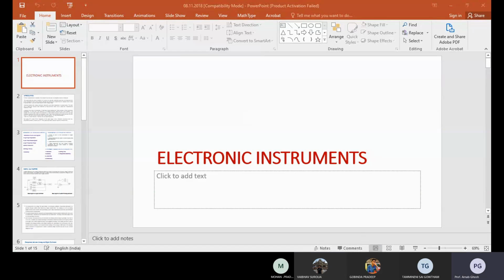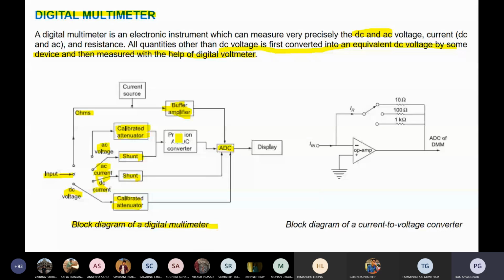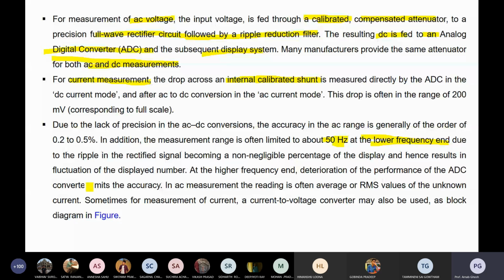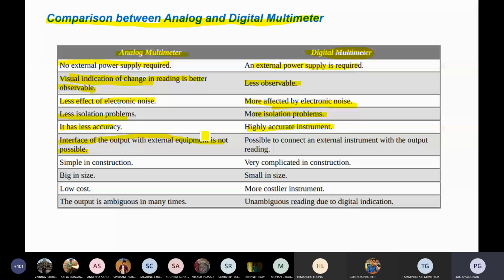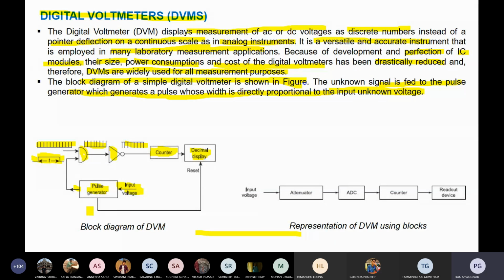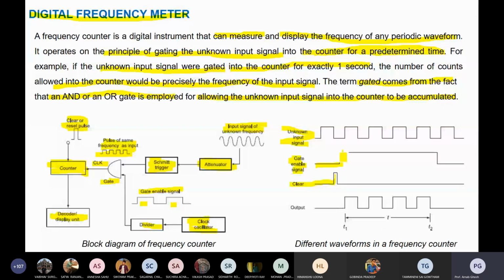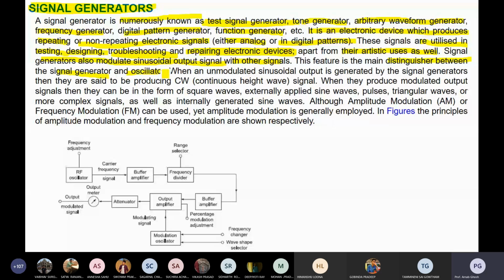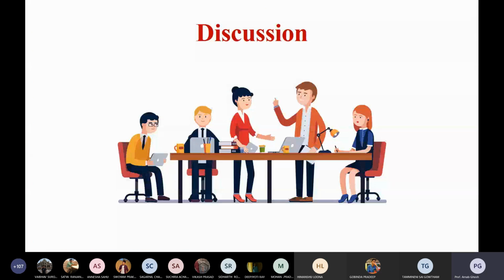Lecture 32: Digital Meter Electrical Measurement and Instrumentation (Electrical Engineering Online)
Digital Meter: Digital Multimeter, Digital Voltmeter, Digital Frequency Meter, Digital Signal Generator